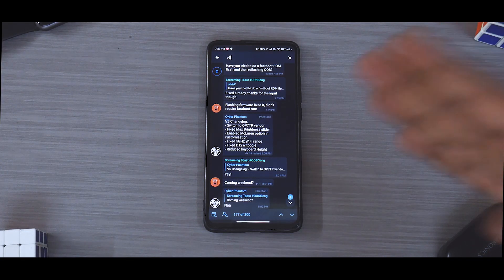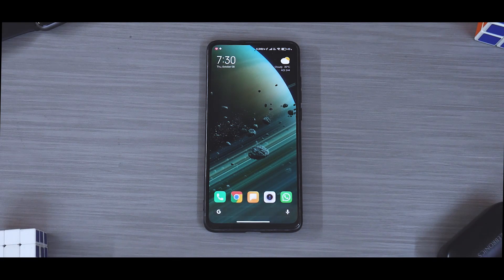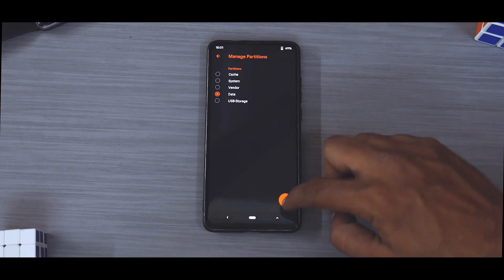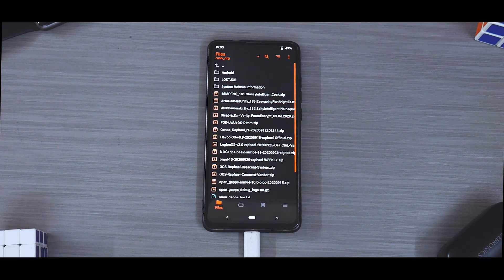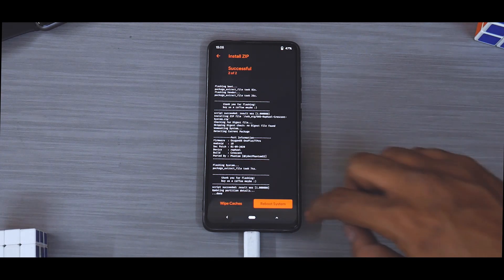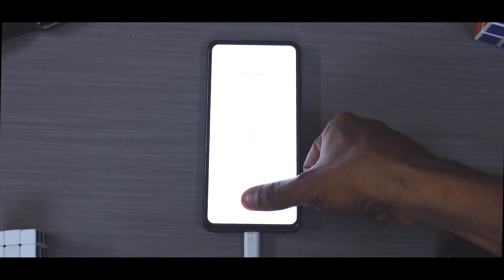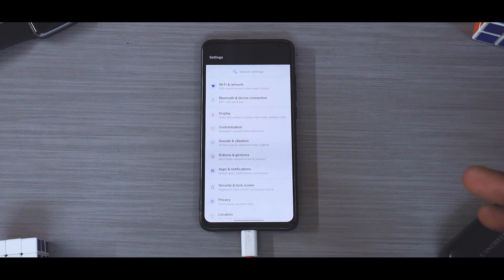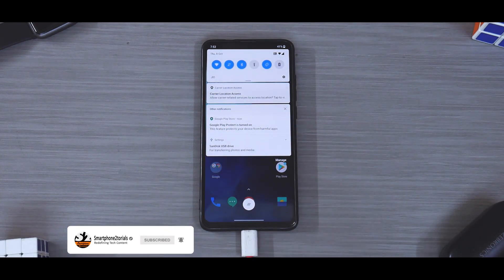K20 Pro Oxygen OS 10 Full Install & First Impressions | Fingerprint Fixed | Smooth & Fast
Here's a quick install & preview of OOS 10 for the K20 Pro.

BIG THANKS TO : Credits for this amazing rom port
oofgang( Amog, Adil, Vijay and Phantom ) for various bug fixes
Buy us a coffee for our work?